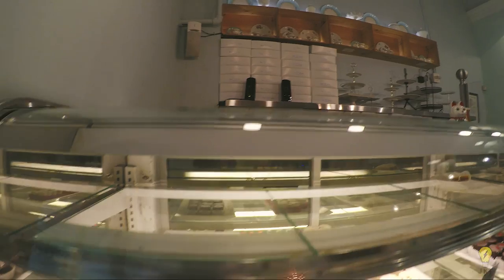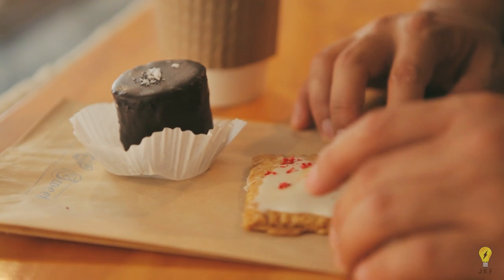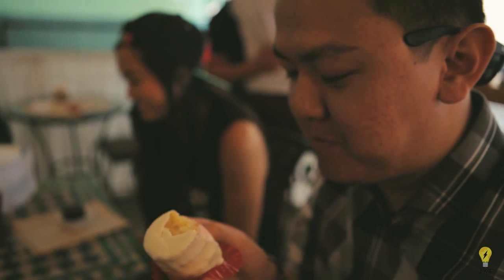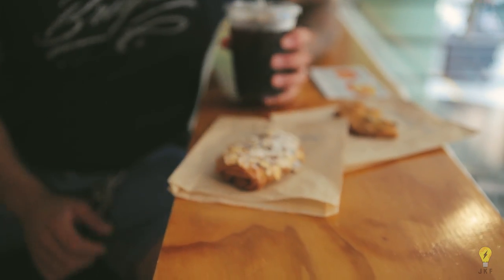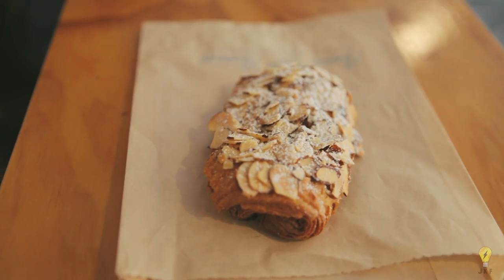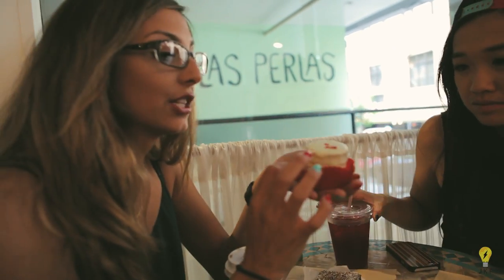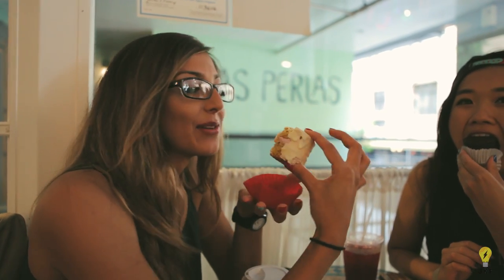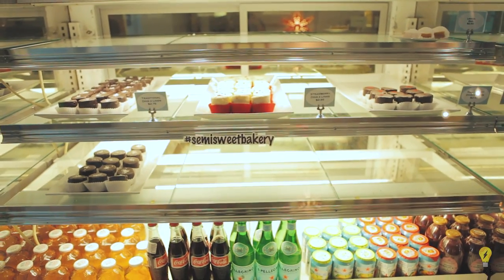Semi Sweet Bakery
This week the crew heads over to Semi Sweet Bakery in Downtown Los Angeles for some delicious treats!